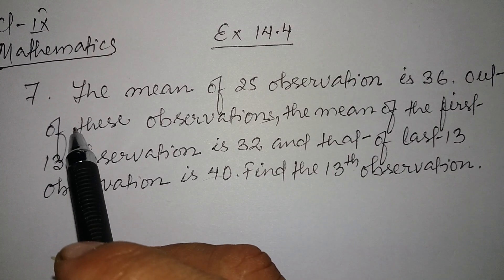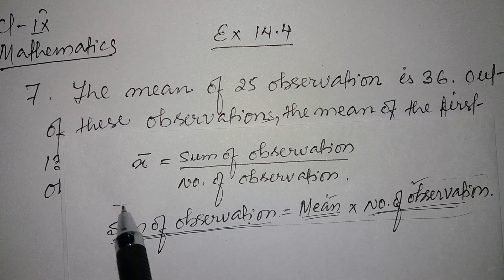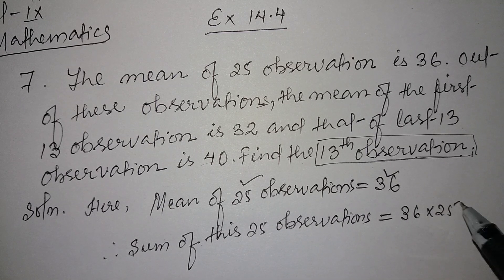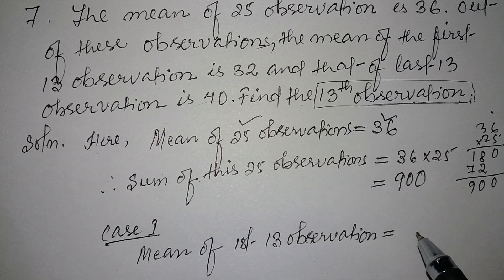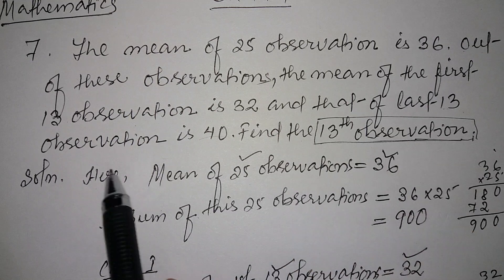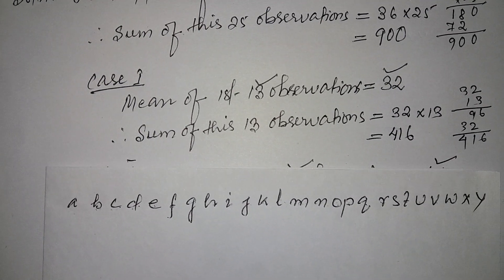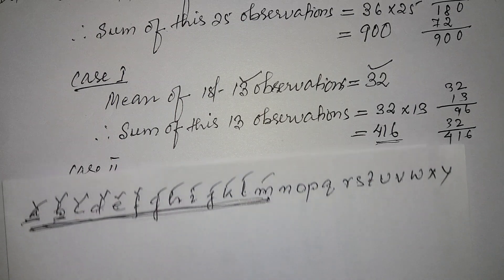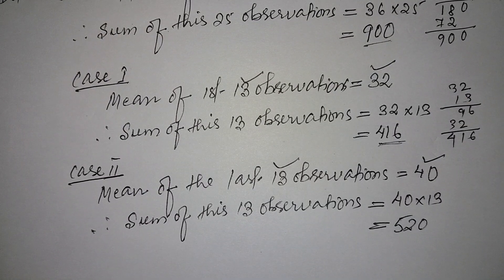class 9 maths ex 14.4 Q.7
students section